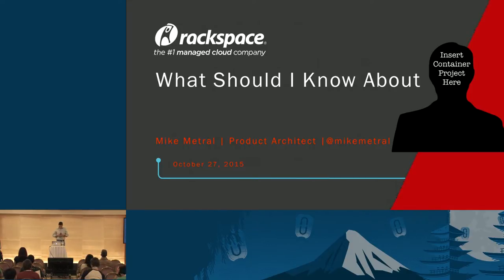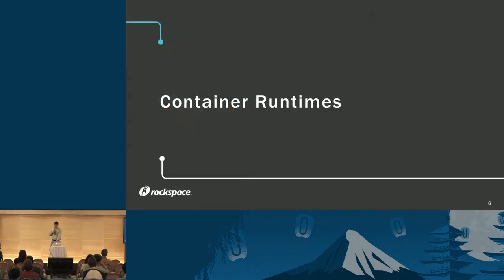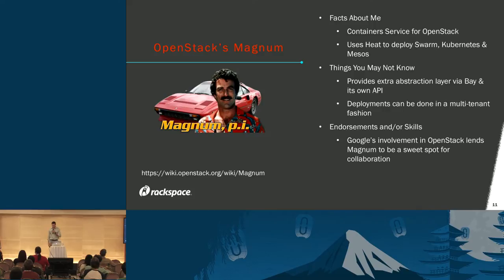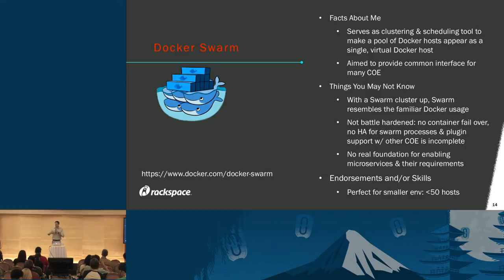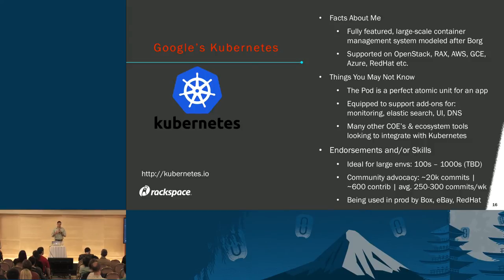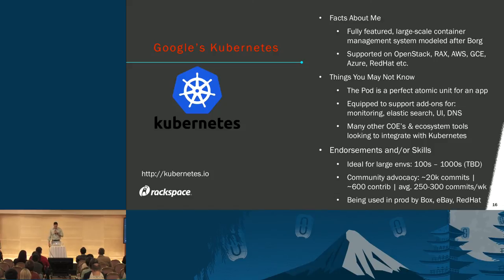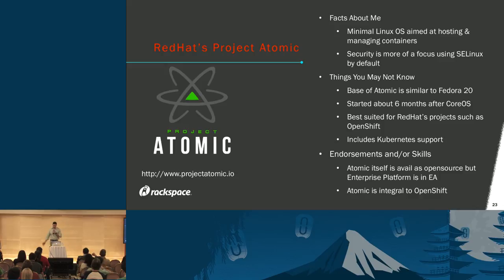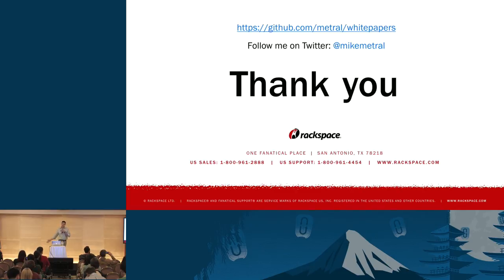What Should I Know About?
The success of containers through Docker has created a new operational flow and ecosystem far more reaching than anyone initially expected. Both as a project and a model that unifies, improves, and enforces consistent deployments, while empowering application with near-native performance in a highly-decoupled microservice approach, Docker has created a movement for the next wave of the Internet.

In doing so, numerous projects & products have spiraled out to capture a piece of the industry that